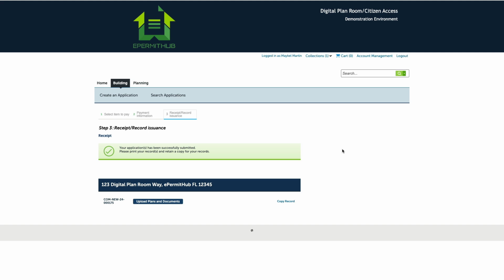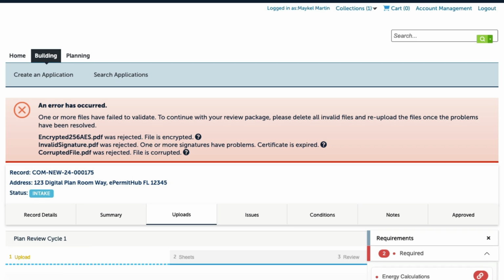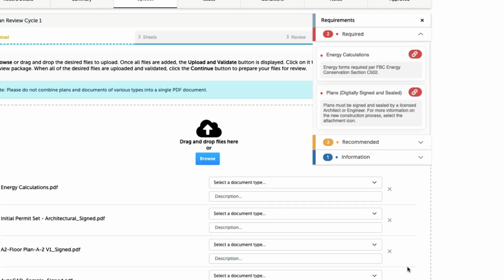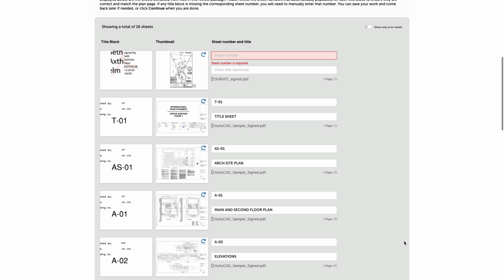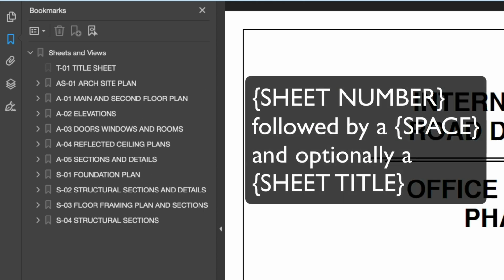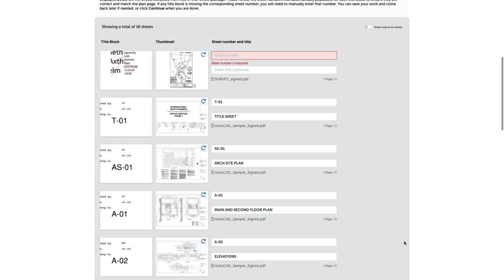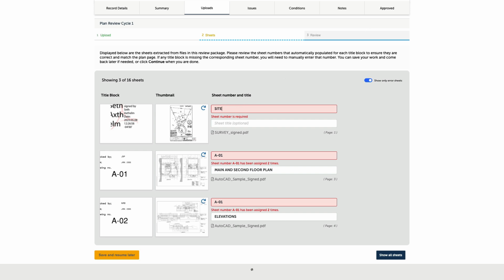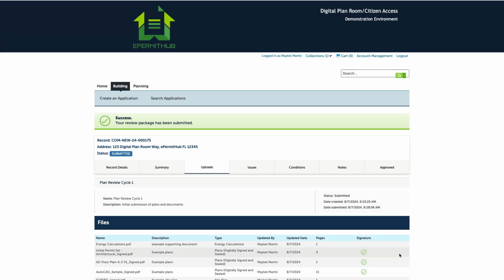1 Uploading Plans and Documents